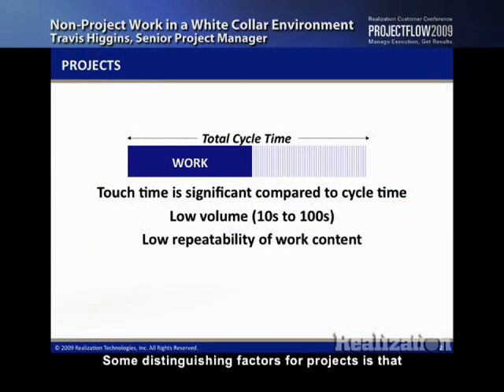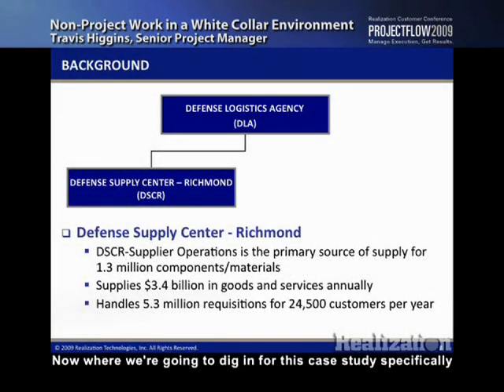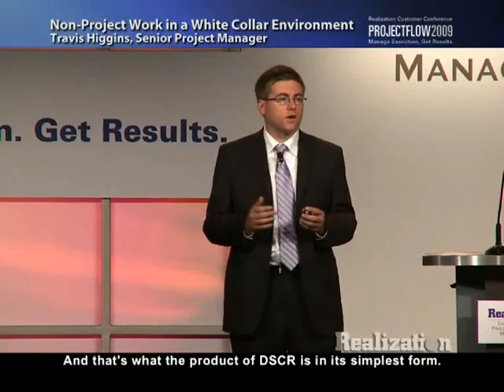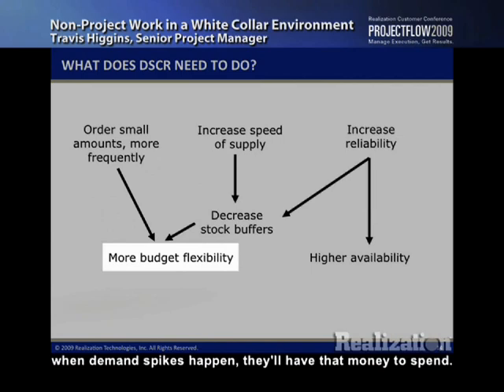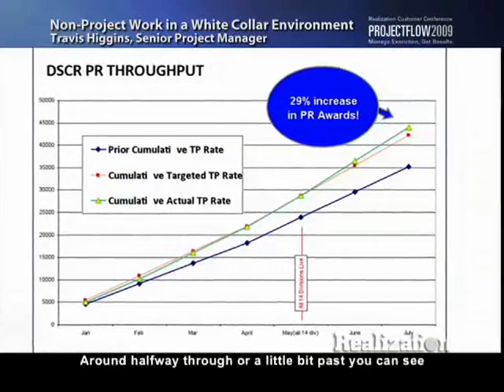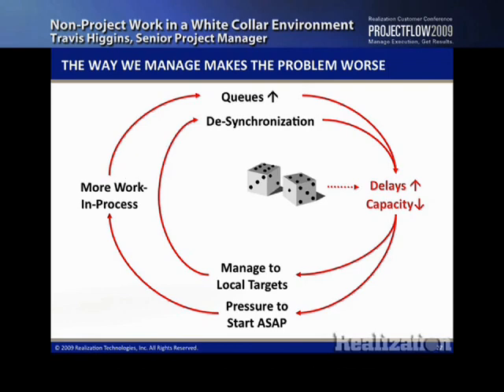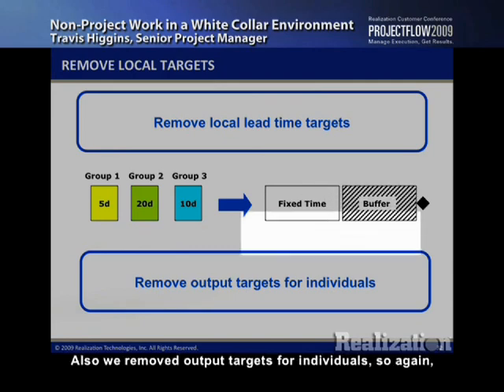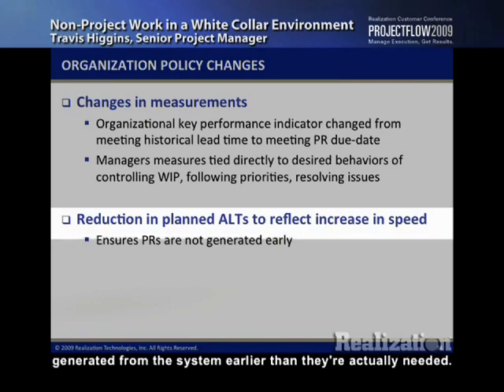Non-Project Work in a White Collar Environment: Defense Supply Center - Richmond (DSCR)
Non-Project Work in a White Collar Environment
Travis Higgins, Senior Project Manager, discusses how DSCR improved speed and reliability for service operations.

DSCR needed to support the war fighters. They needed to get parts and materials that are operational necessary for people to do their jobs.

DSCR needed to increase the availability of material in their system to ensure parts were available when needed. Unfortunately, they had to overcome a fixed budget and demand uncertainty.

After implementing execution intelligence, DSCR saw:
-40% decrease in amount of days late
-76 decrease in cycle time
-1.5 months of additional throughput for the organization